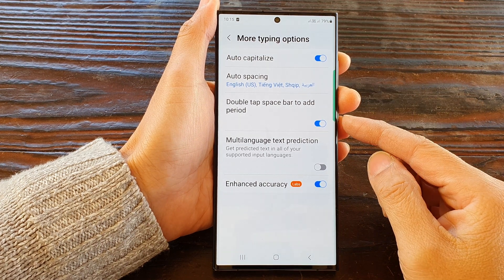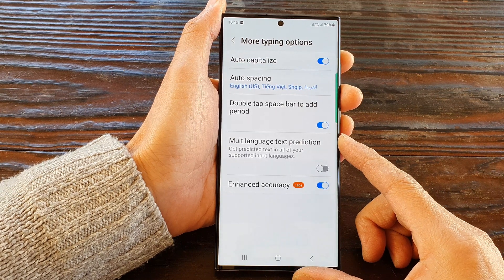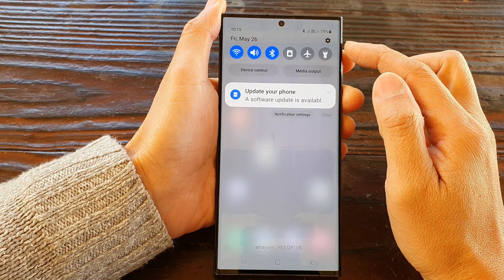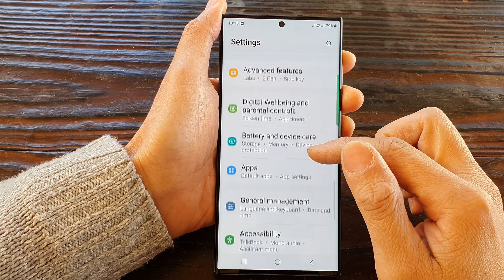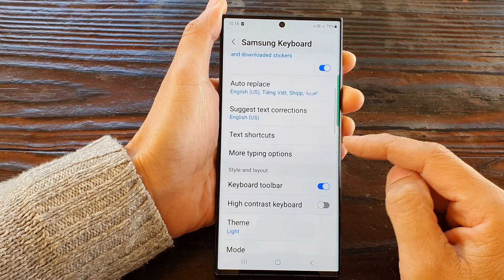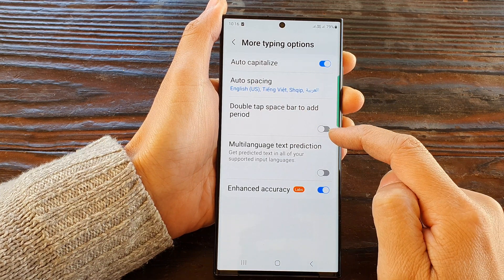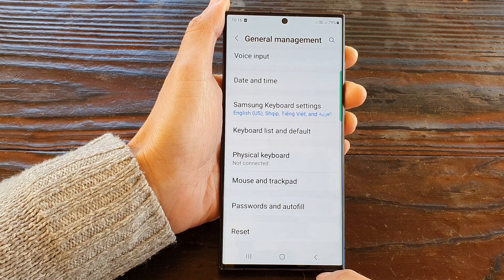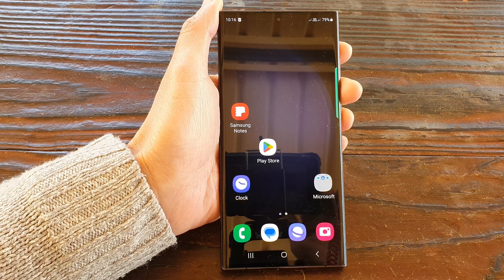Galaxy S23's: How to Turn On/Off Double Tap Space Bar to Add a Period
Learn how you can turn On/Off Double tap space bar to add a period or fullstop on the Samsung Galaxy S23/S23+/Ultra.

In this video, we'll show you how to turn on or off the double-tap spacebar feature to add a period on your Galaxy S23. This convenient feature allows you to quickly insert a period while typing, saving you time and effort.

The purpose of the double-tap spacebar feature is to improve typing efficiency and speed. By enabling this feature, you can effortlessly add a period and a space, eliminating the need to manually switch to the punctuation keyboard or long-press the period key.

By watching this video, you'll learn how to enable or disable the double-tap spacebar feature on your Galaxy S23, making your typing experience more seamless and efficient.